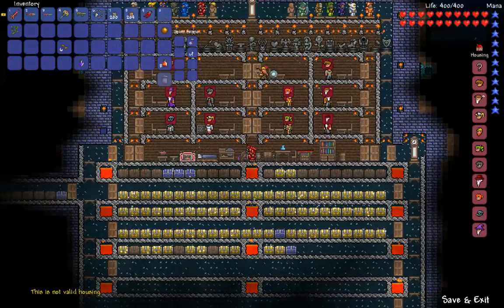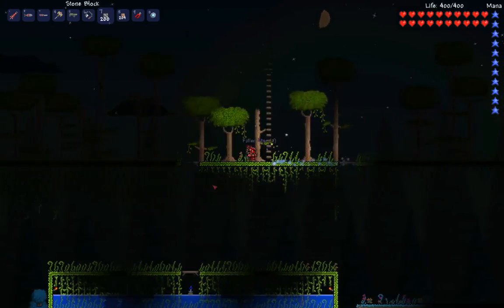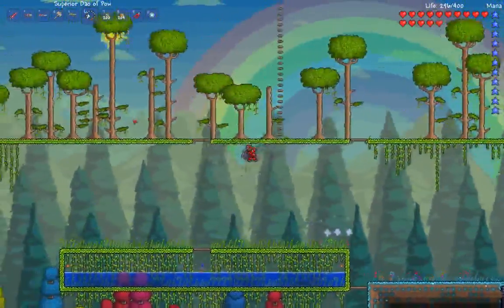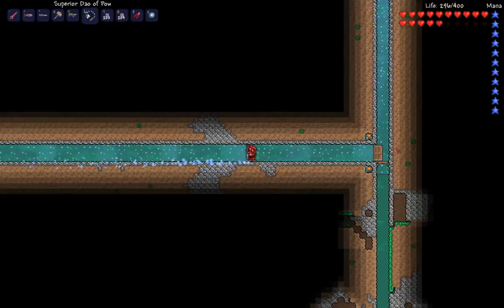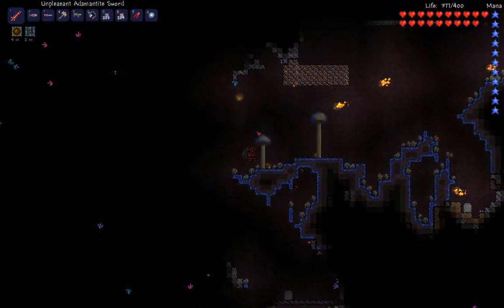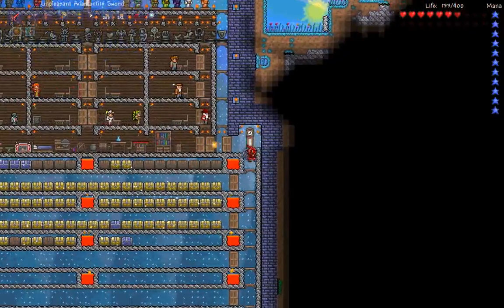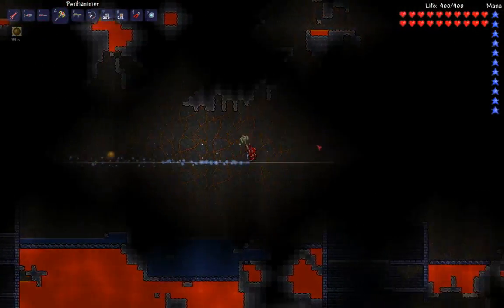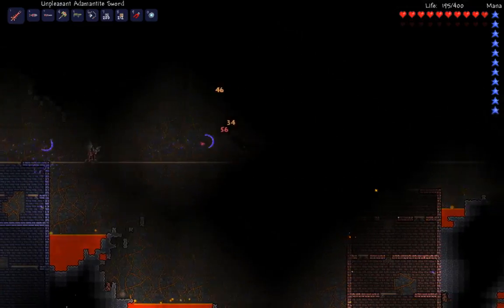No E-Sanity Channel update video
Channel update, terraria tour, and some shout outs at the end.